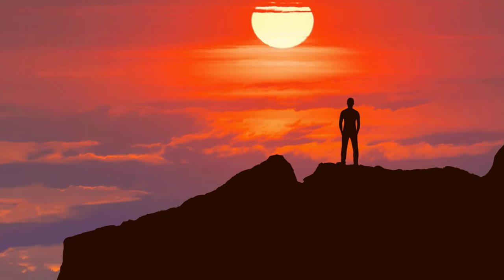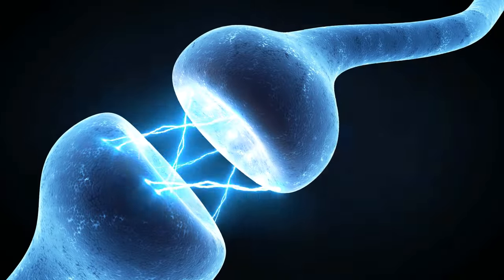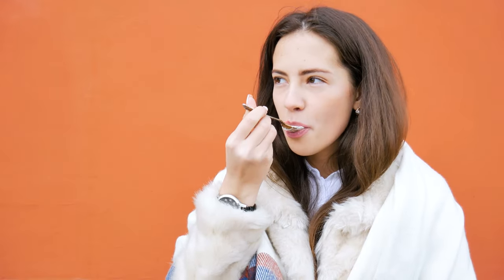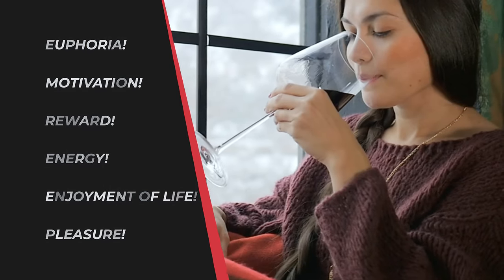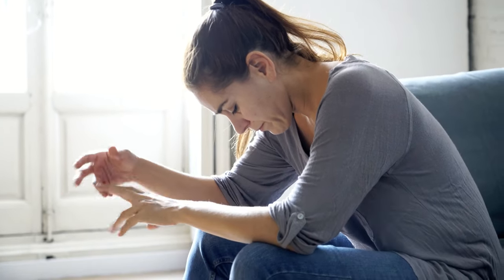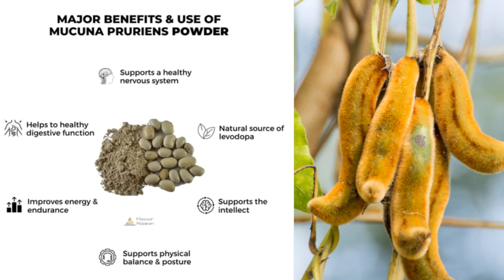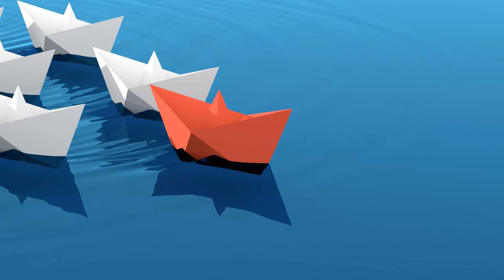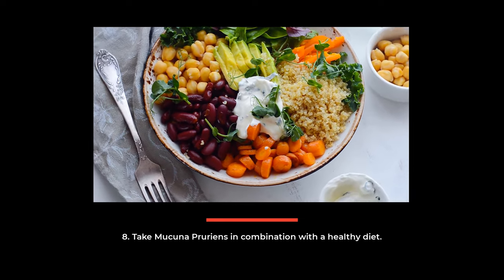Mucuna is a "game changer" for alcohol addiction.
Learn more about Fit Recovery and our membership program!

💥 ABOUT MATT FINCH💥
Matt Finch is the Director of the Fit Recovery Coaching Programs. He specializes in helping clients detox and recover from alcohol and other CNS depressants using nutrigenomics, biohacking, resilience training, habits science, lifestyle optimization, recovery capital enhancement, and more. Matt is a Professional Member of the Alliance For Addiction Solutions.

Matt is also:

✔️ Fit Recovery Coaching Programs Director
✔️ Creator of several online recovery courses (2,000+ students)
✔️ Founder of Opiate Addiction Support (4,000,000+ Visitors)
✔️ Former Certified Alcohol & Drug Counselor
✔️ Certified Strategic Intervention Coach
✔️ Certified Level 2 Qigong Instructor
✔️ Certified Advanced Food-Based Healing Instructor
💥 ABOUT CHRIS SCOTT💥
Chris Scott is the founder of Fit Recovery. He specializes in helping clients use advanced nutritional strategies, reframing techniques, neurolinguistic programming, high-performance pro-recovery habits systems, identity transformation, and much more to proactively eliminate alcohol from their lives. Chris is a Professional Member of the Alliance For Addiction Solutions.

Chris is also:

✔️ Founder of Fit Recovery (5,000,000+ Visitors)
✔️ Author of Drinking Sucks! (the bestselling book on quitting drinking)
✔️ Creator of the online program Fit Recovery 2.0
✔️ Cofounder of BioRebalance, a science-based nutraceutical company with liposomal technology